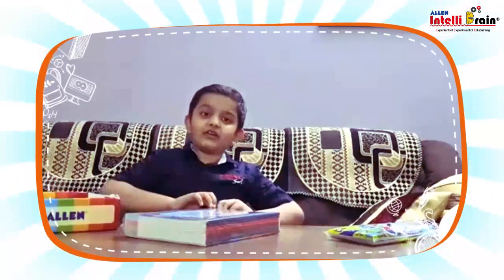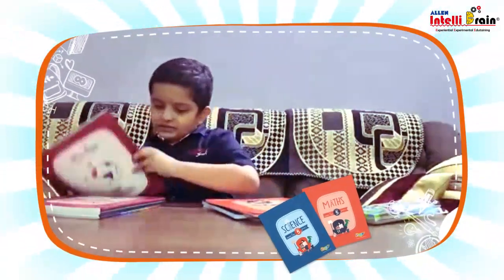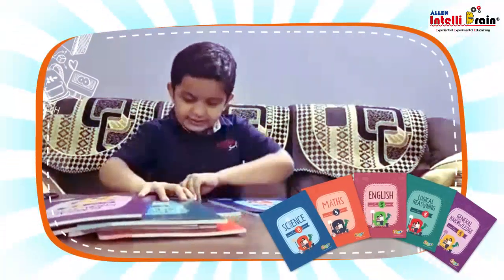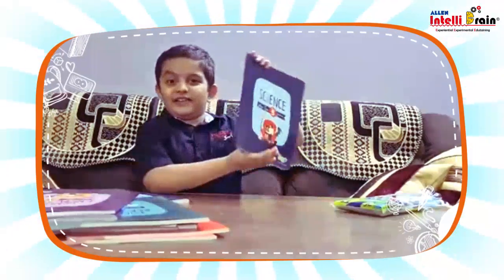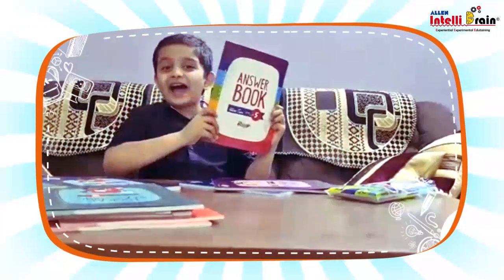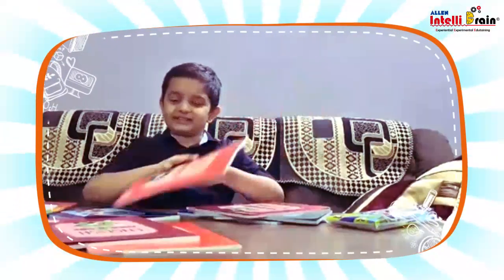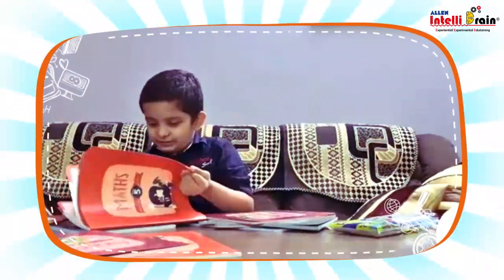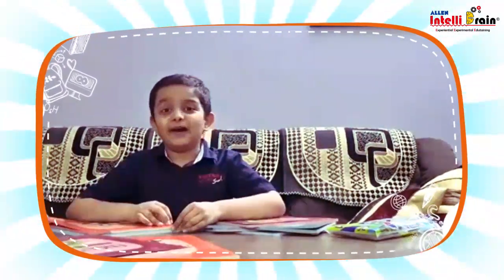Unboxing SKOOLPlus Workbook Collection | Parth Panday | ALLENIntelliBrain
It is a delight to see bright Parth from Kolkata unbox his colorful SKOOL+ workbook collection.
SKOOL+ workbook help the kids explore, grow, and learn on their own while staying safe at home. We hope the smiles on their faces grow wider and they never stop having fun while learning with our workbooks.